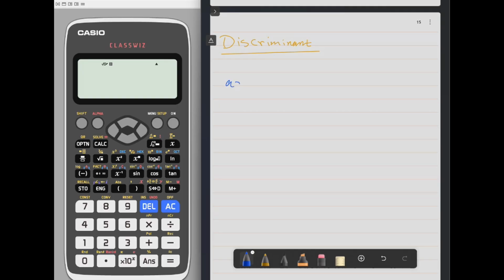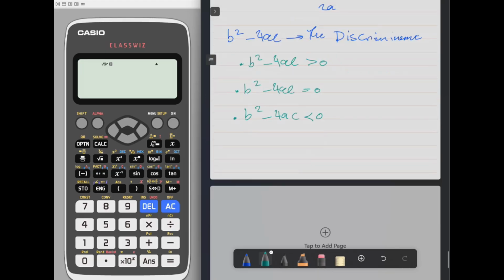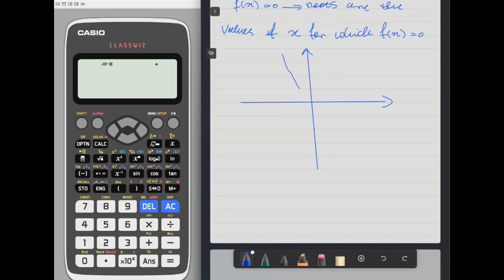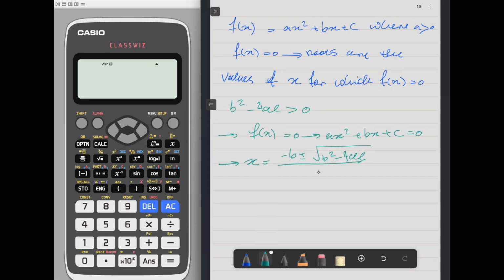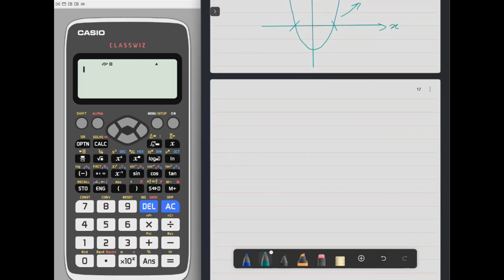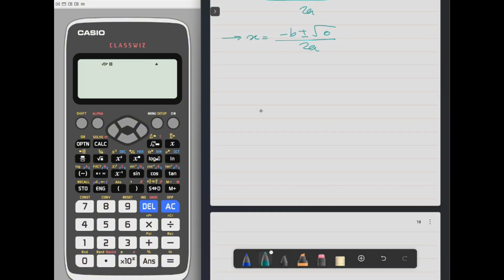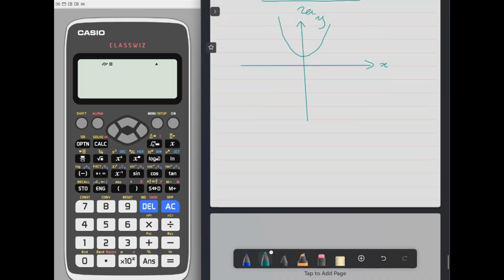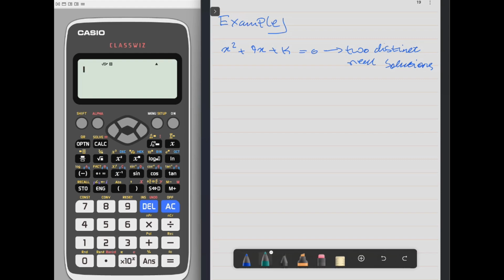Quadratics - Section 2.5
Edexcel International A level Mathematics - Pure Mathematics 1 - Chapter 2 Quadratics - The Discriminant